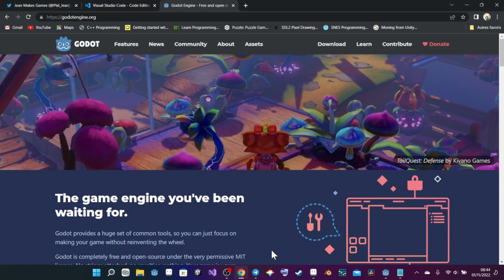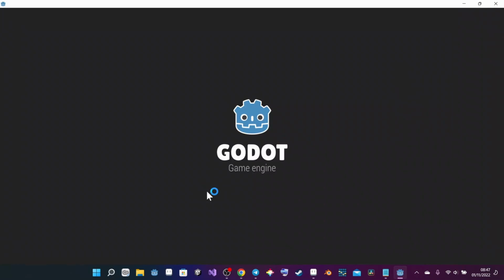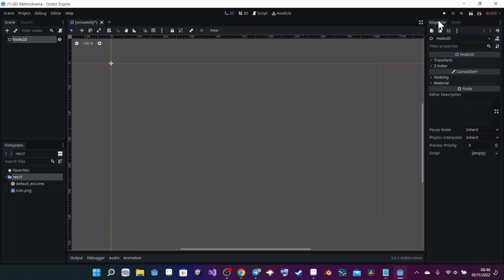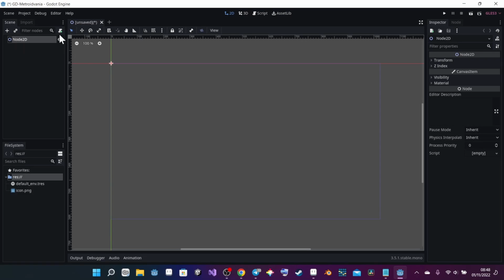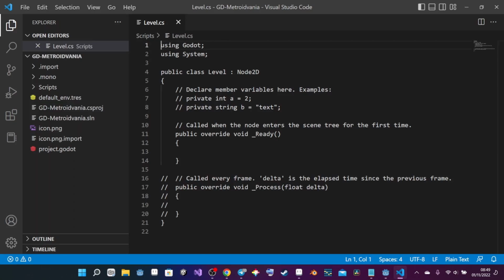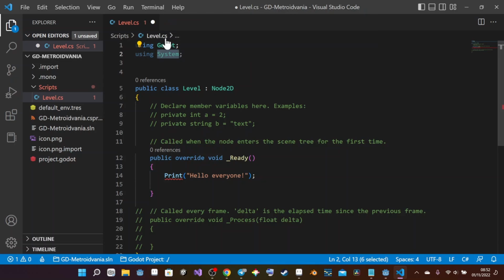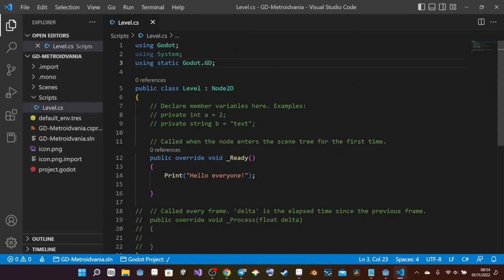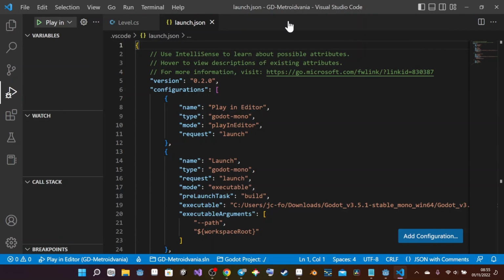C# 2D Metroidvania in Godot | 1 | Setup Godot and VS Code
Today we are starting a C# Metroidvania tutorial in Godot! :)

Chapter of this video:
00:00 Introduction
00:07 Udemy courses available
00:30 Why using C#?
01:15 Downloading Godot Mono and VS Code
02:12 Create our project
02:52 Godot interface (for beginners)
03:52 Fetch VS Code with Godot
04:20 Install C# and Godot tools in VS Code
05:22 Creating our test script
06:20 In cases of problems, watch here
06:44 Using namespace and testing code
09:01 Create a JSon file (IMPORTANT! DON'T SKIP!)
10:29 Outro

My Latest Godot 4 Course (discounted until the 23rd of June 2023, coupon GD4JUNE23):

This course has been possible because of all the students buying my courses on udemy, here's all my courses:
(if you are interested buy directly from my link, they are discounted and Udemy give me a bigger share of my course if it comes from my link, and it saves you money :)